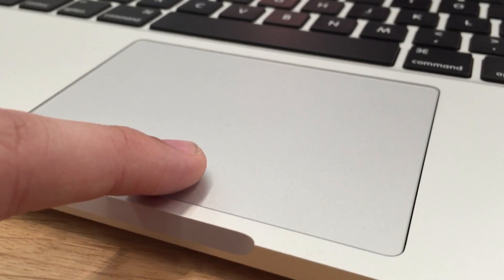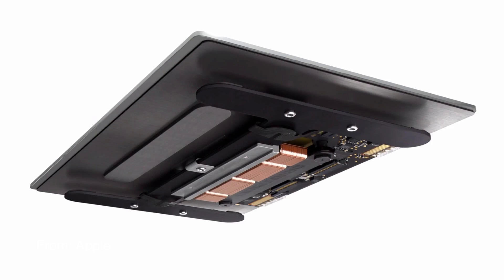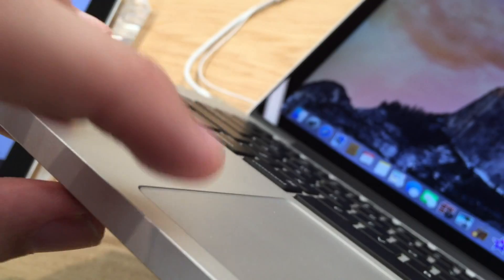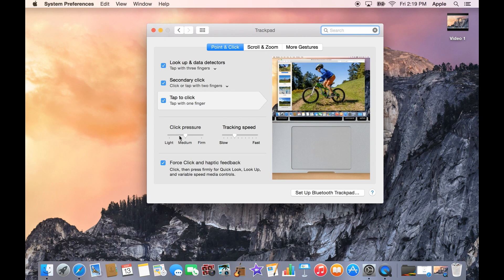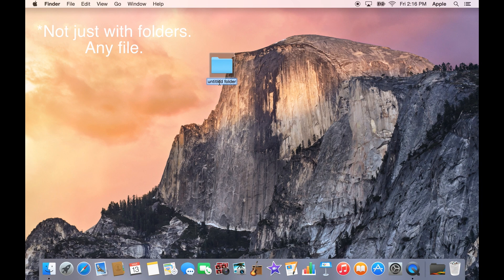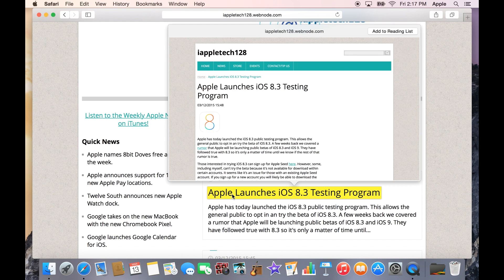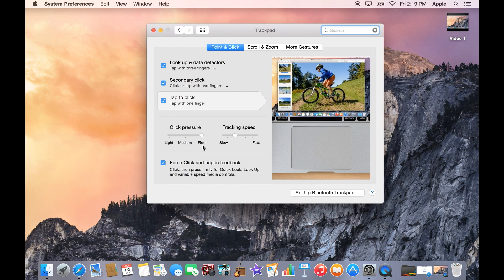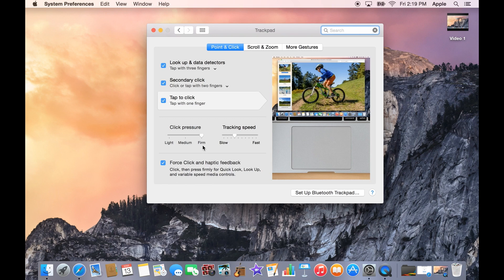Force Touch Trackpad Review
In this video we take a look at the new Force Touch trackpad and see what it can do.